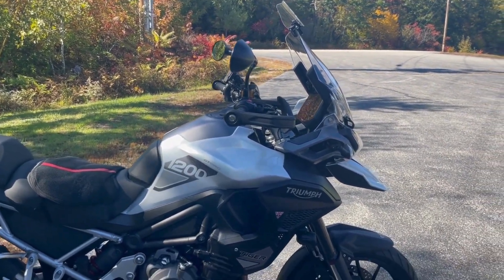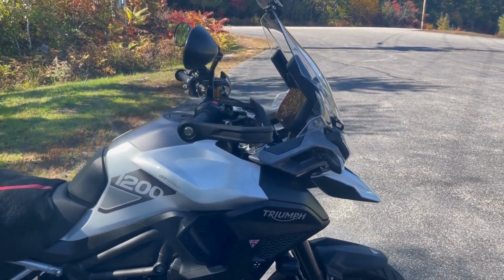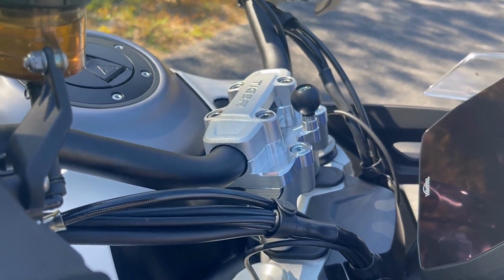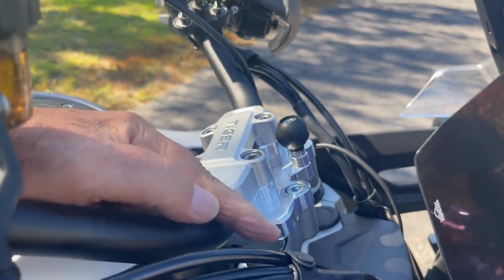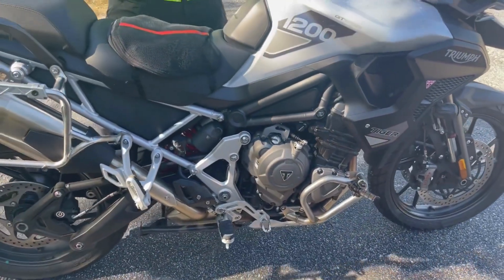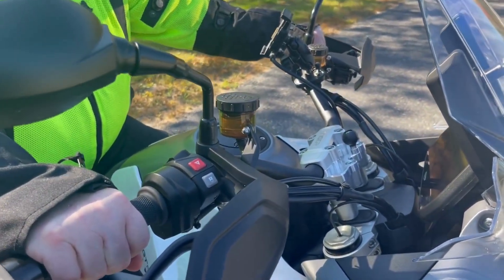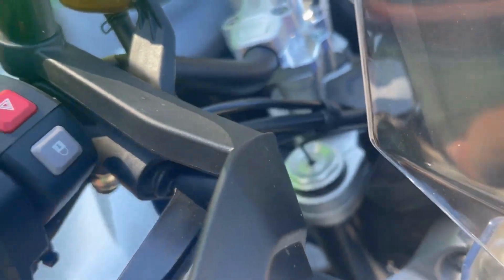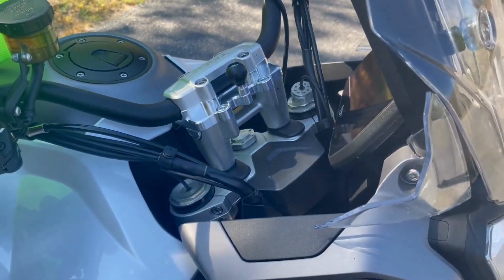2023 Triumph Tiger 1200GT Helibars Riser Handlebar Product Overview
A look at our riser for the 2021+ Triumph Tiger 1200GT and 1200GT-Pro. Available December 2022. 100% Made in the USA from high quality components. Helibars has been making handlebars and risers to improve your riding position for over 30 years in Southern Maine.